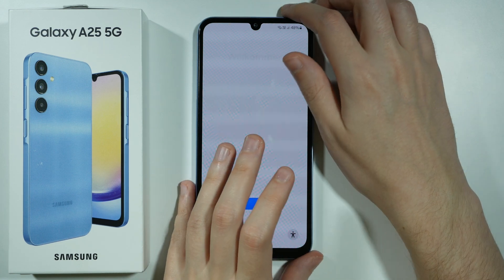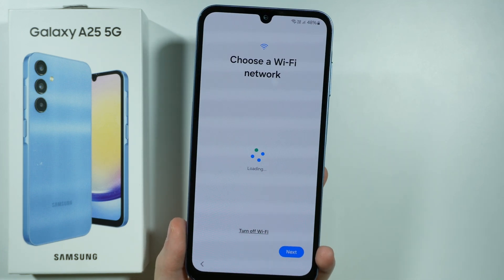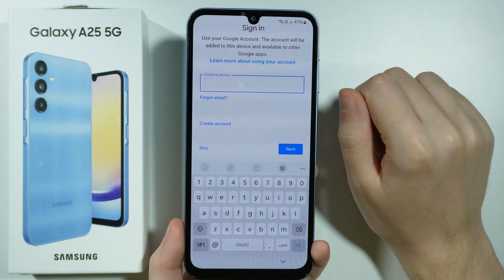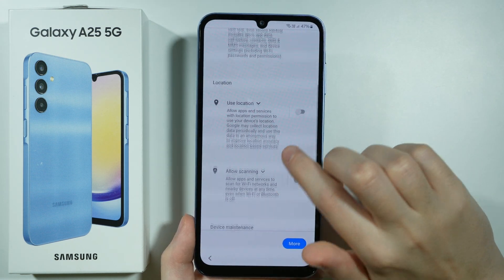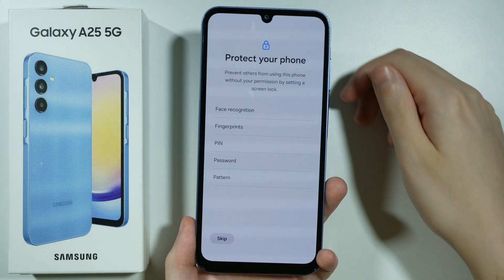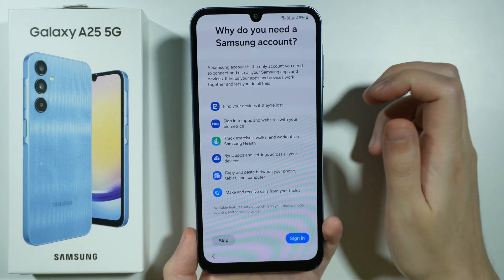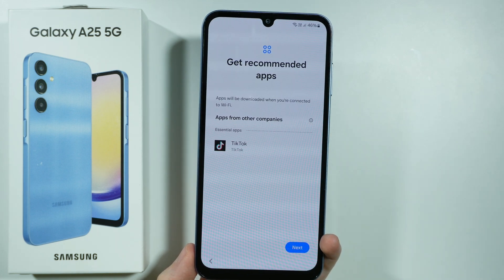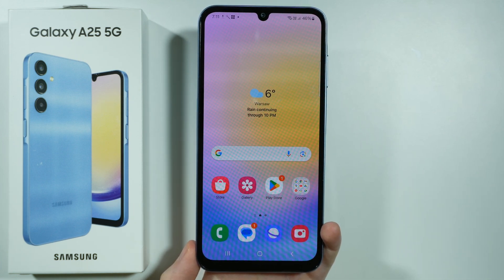Samsung Galaxy A25 5G: How to Do First Setup (Initial Configuration)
In this video, learn how to do the first setup and initial configuration of your Samsung Galaxy A25 5G. We’ll guide you through the process of powering on your device, selecting your language, connecting to WiFi, and signing in to your Google account. Discover how to personalize your phone settings and get it ready for use in just a few simple steps. Watch now to easily set up your Samsung Galaxy A25 5G from the start.